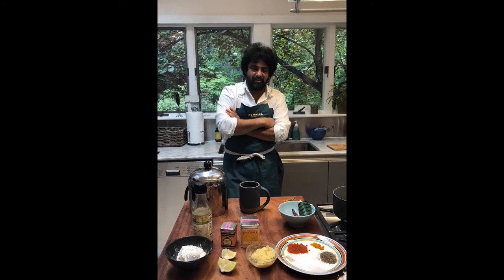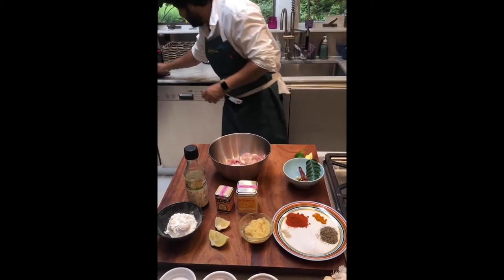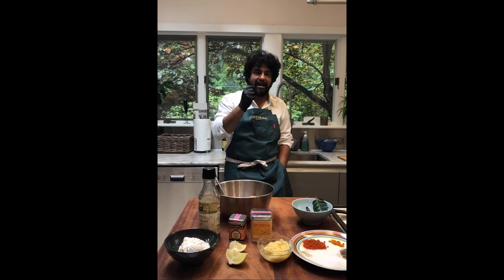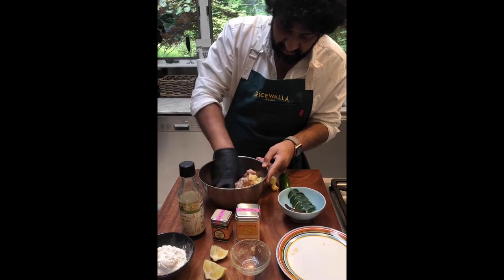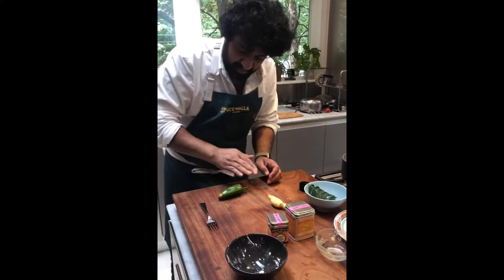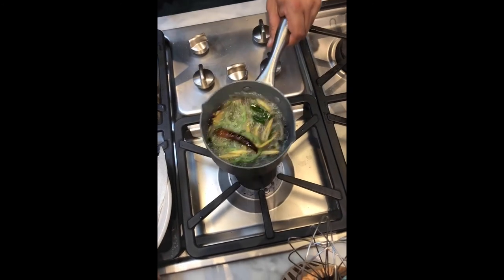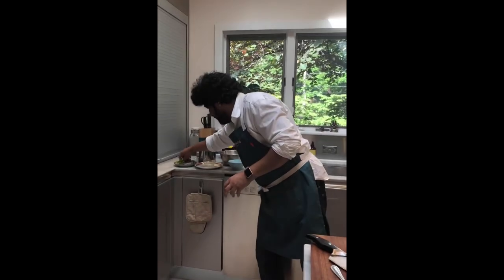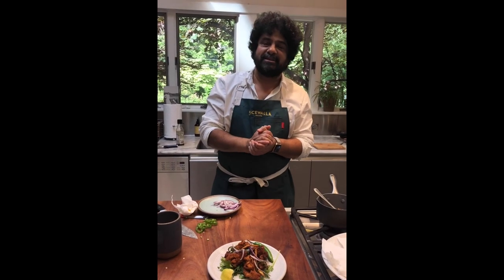Chai Time with Meherwan Irani: Chicken 65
There are a lot of rumors on how Chicken 65 got it's name of "65". 65 spices? (Don't worry-- we don't use 65 spices in our recipe!!) Marinated for 65 days?
Either way, this dish is a popular street food snack in South India, originating in Chennai. Bite-size pieces of spicy chicken that are fried to perfection. This can be served as an entrée or a snack. Learn Meherwan's favorite recipe and cook along with him in his home kitchen!

ABOUT SPICEWALLA
Spicewalla is a boutique spice company created BY chefs FOR chefs. We are dedicated to helping you elevate your cooking by using FRESH spices & seasonings. Communities, families, friends, and strangers gather around food and we try to keep that at the heart of what we do. ❤️